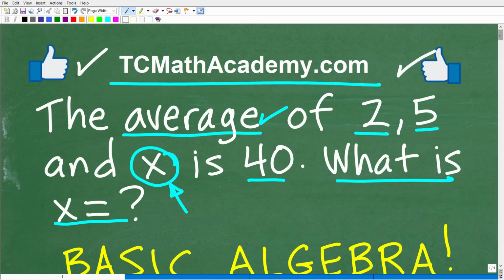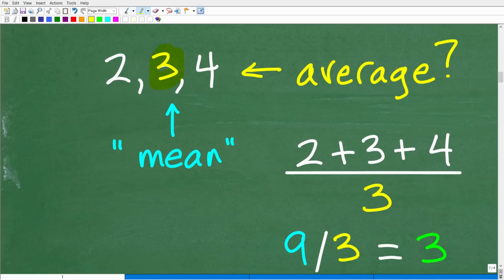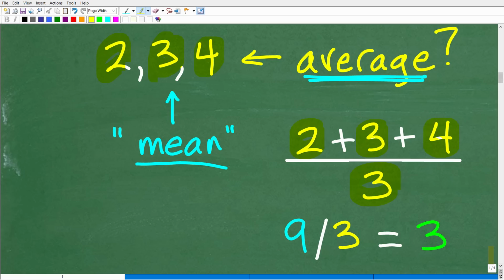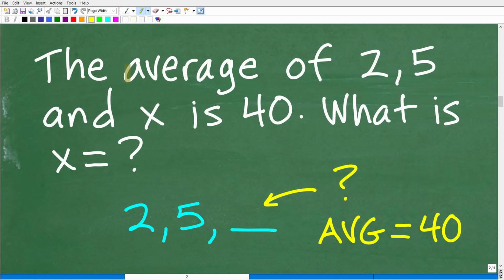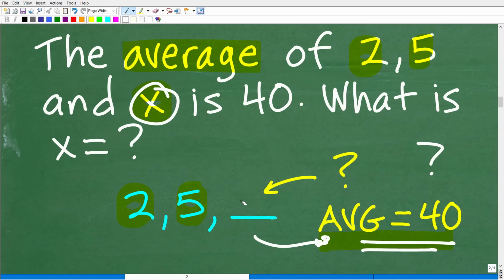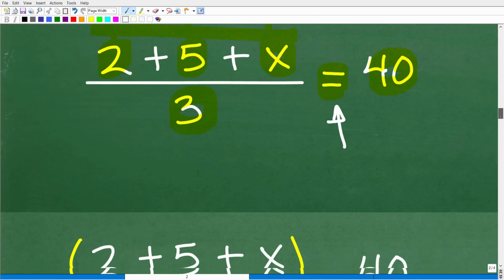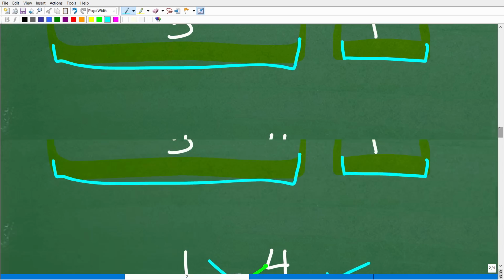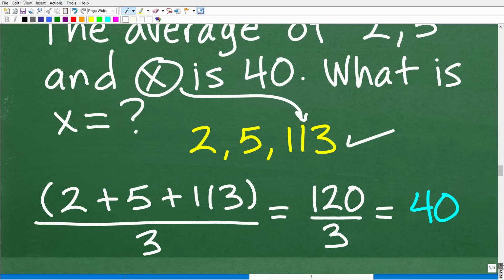The average of 2, 5, and x is 40, what is x = ? Many don’t get this BASIC math concept!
How to solve an algebra word problem about the average(mean).